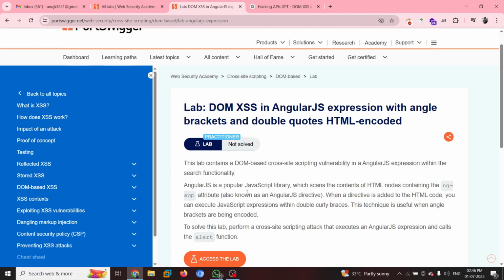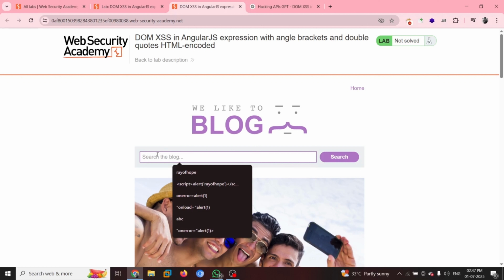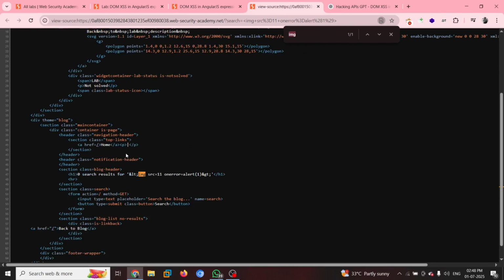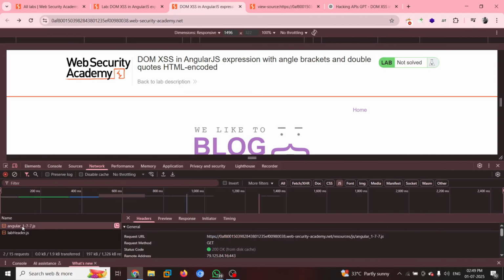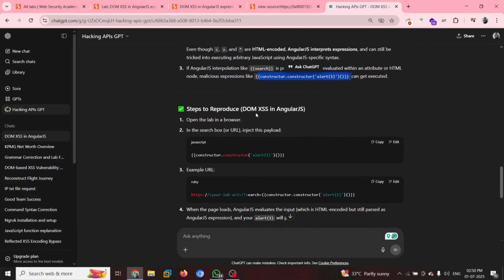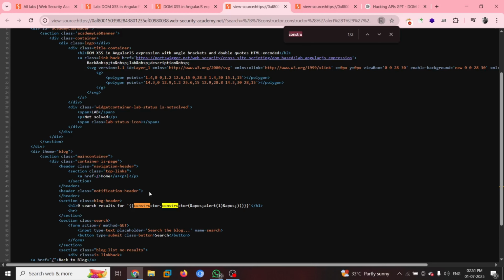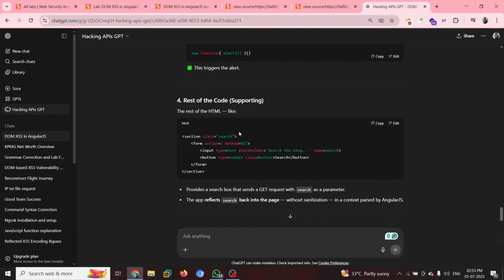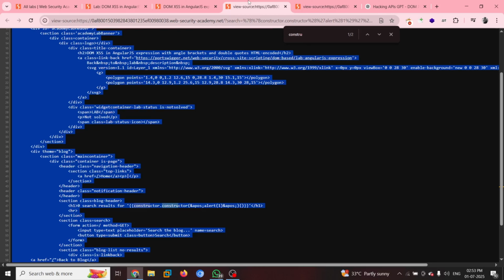Day 27 | Web Penetration Testing full course in 90 days | DOM XSS | Rayofhope | EthicalHacking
Web Penetration Testing full course in 90 days || DOM XSS in document.write sink using source location.search inside a select element - Portswigger || Ethical Hacking Course for Beginners || Rayofhope || Penetration Testing || OWASP || Ethical Hacking Tutorials || VAPT || Website Penetration Testing || WAPT || Complete Bug Bounty full Course for Beginners || Full Course for Penetration Testing

Rayofhope

This is the 27th video of the Portswigger Lab series. In this series, I am going to cover every lab of Portswigger and will explain it in a way that is easy for you to understand and that you can implement in real time.